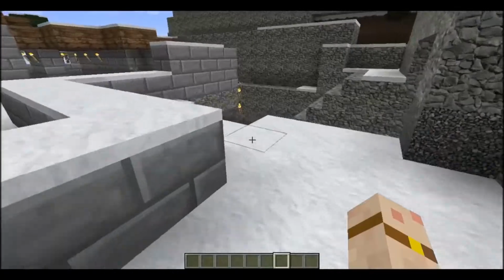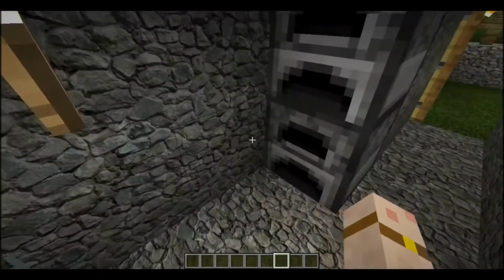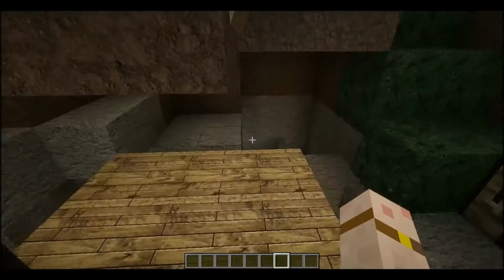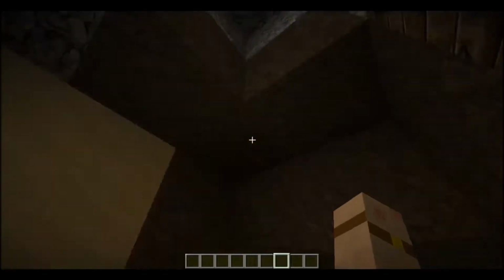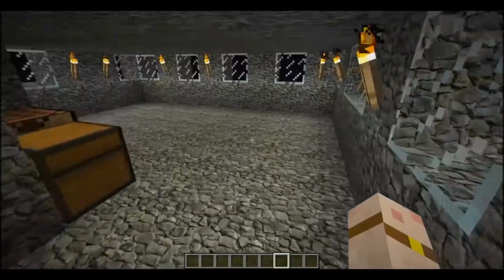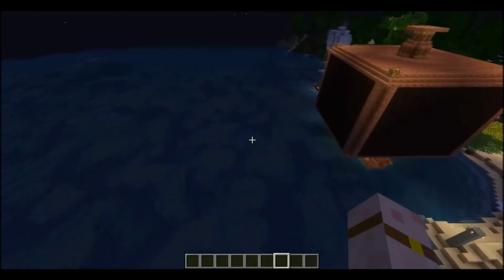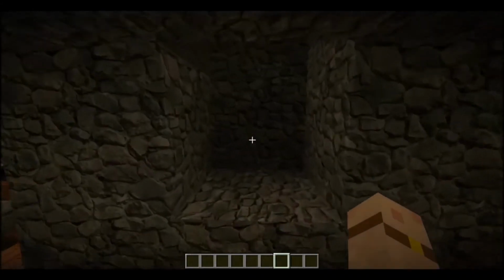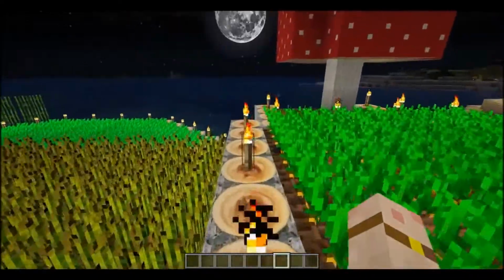Then an now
Game: minecraft
By: mojang